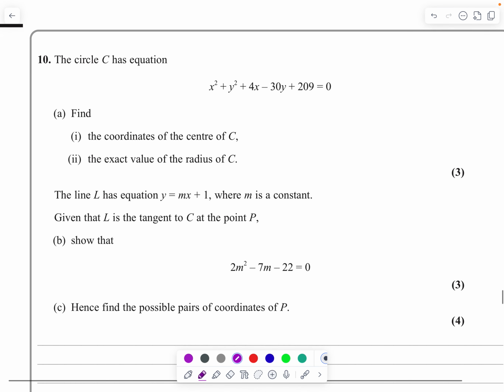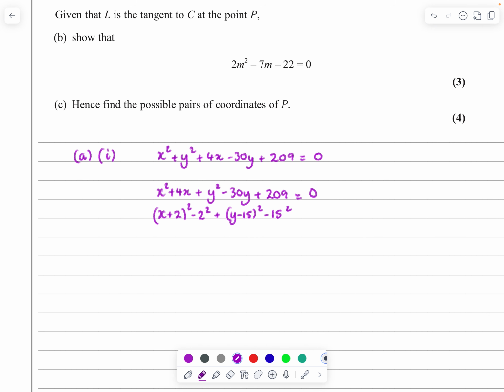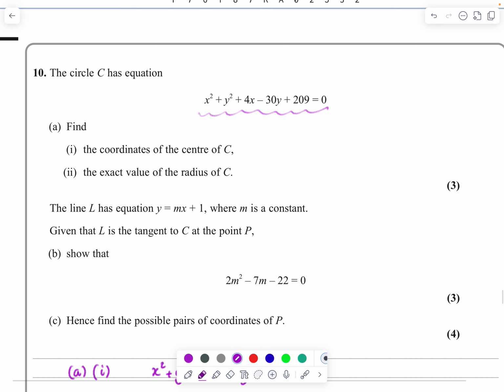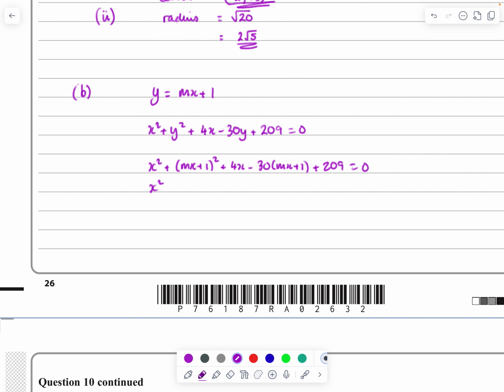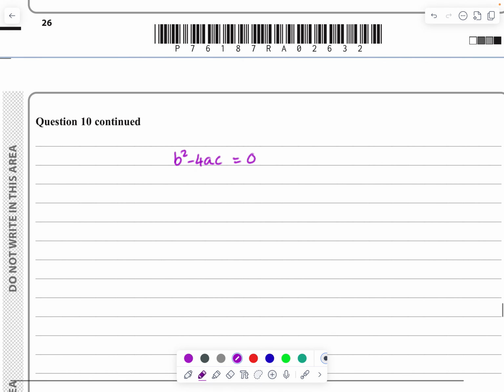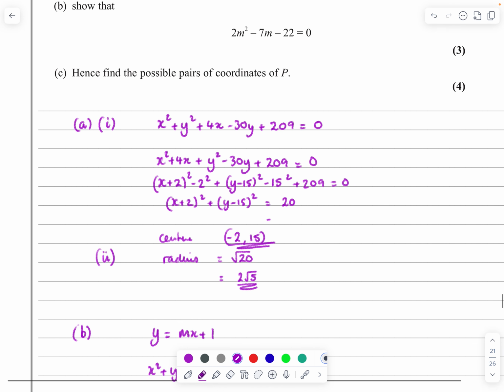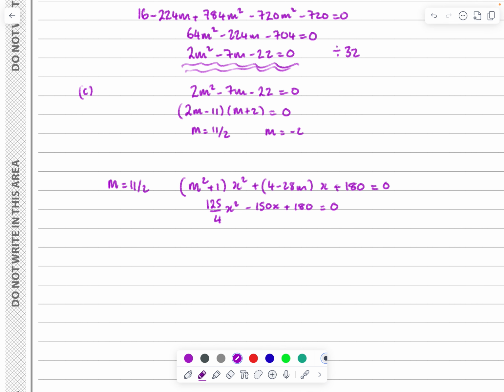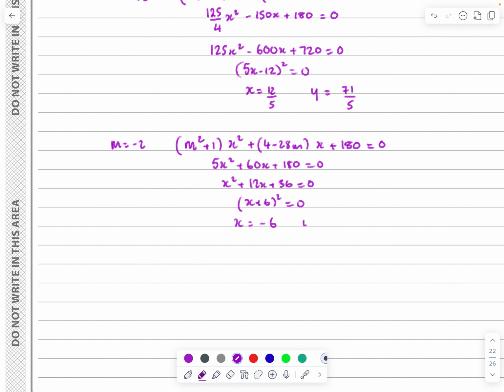IAL, Edexcel, Oct 2024, P2, Q10, Coordinate Geometry, Equation of a Circle, Pure, N Peters, WMA12/01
IAL, Edexcel, Oct 2024, P2, Q10, Coordinate Geometry, Equation of a Circle, Tangent and Chord Properties, Pure, Nick Peters, WMA12/01